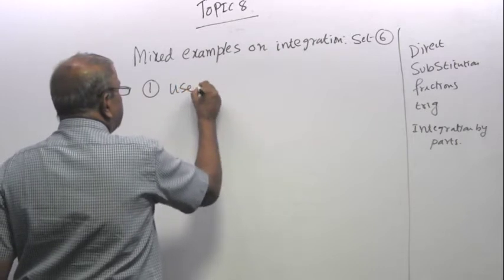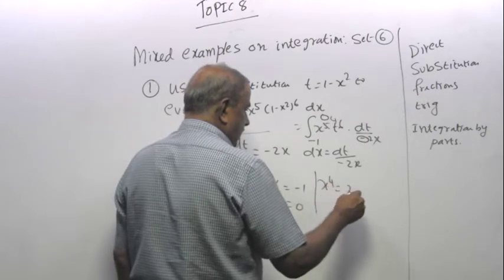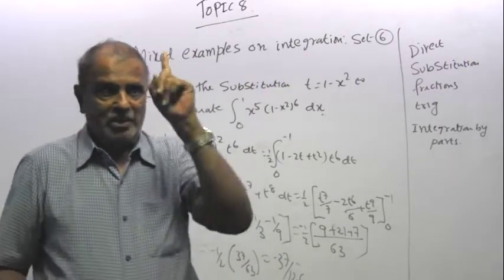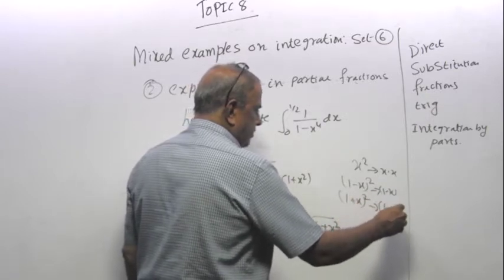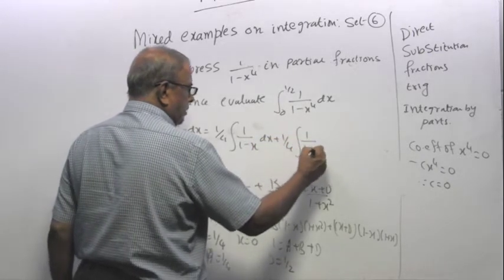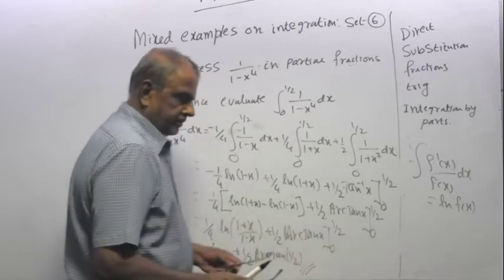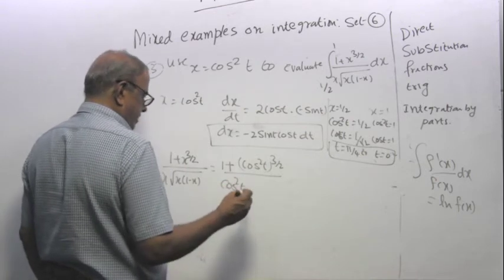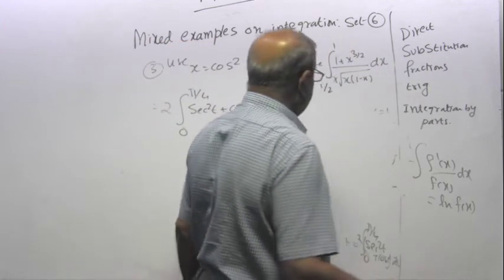VIDEO - 139: TOPIC 8: INTEGRATION: REVISION EXAMPLES ON INTEGRATION SET (6)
More questions on various methods of integration included in the GCE " A" Level Mathematics Specifications.
More practice questions can be found in various textbooks of "A" Level PureMathematics